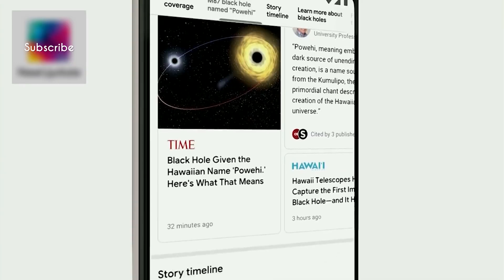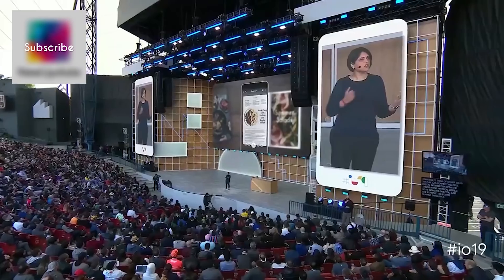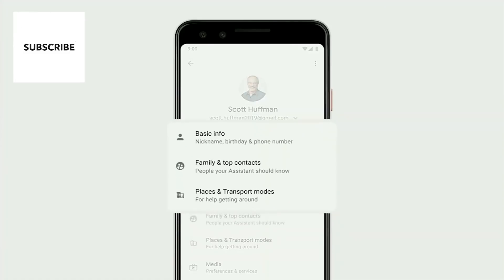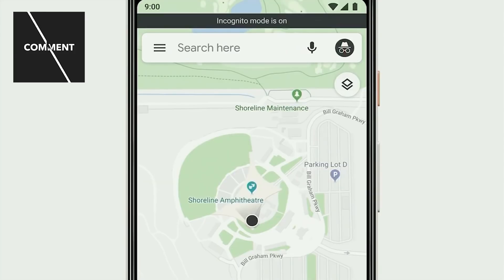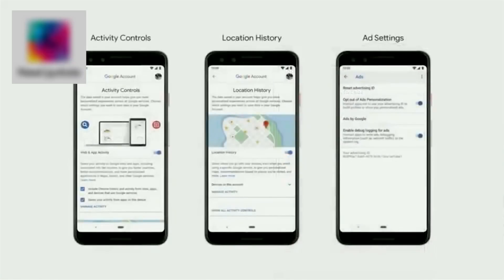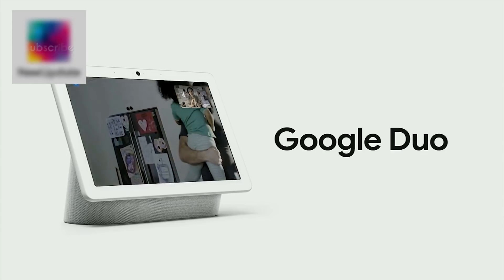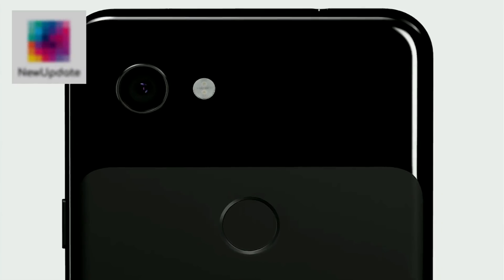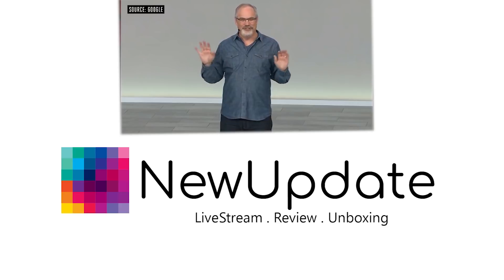Google I/O 2019 event in 13 minutes | NewUpdate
At Google I/O 2019, the company announced the Pixel 3A and 3A XL, along with a new Nest Hub Max smart display that has a camera, and updates coming to Android Q and Google Assistant. In addition, Google is bringing the new Live Caption feature to videos and audio.